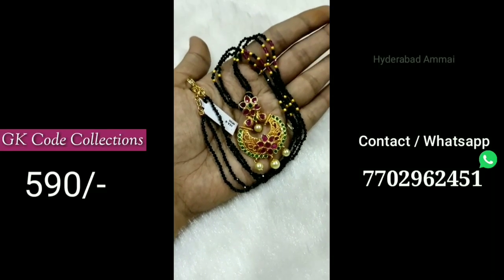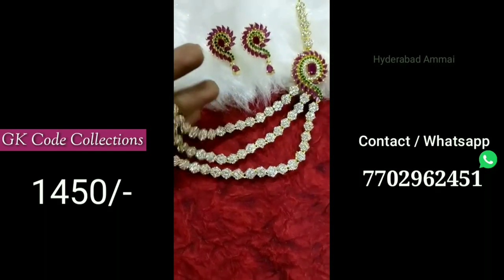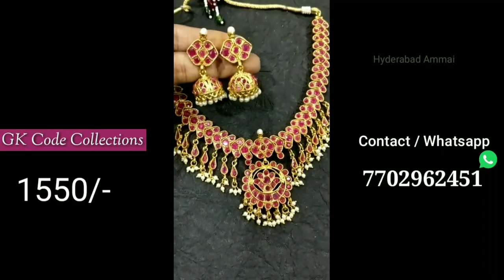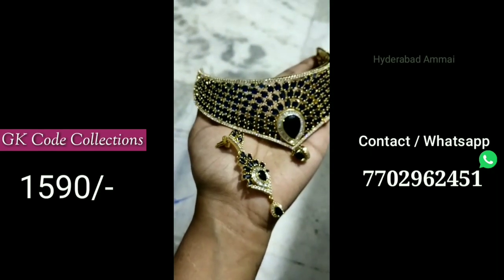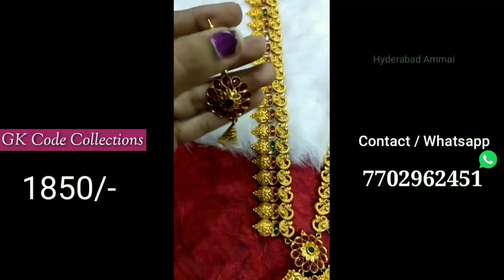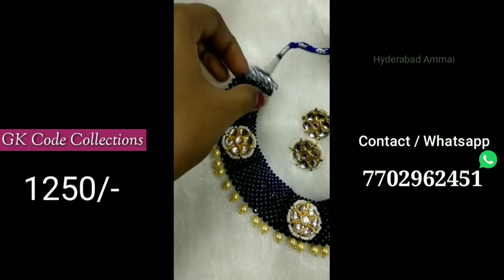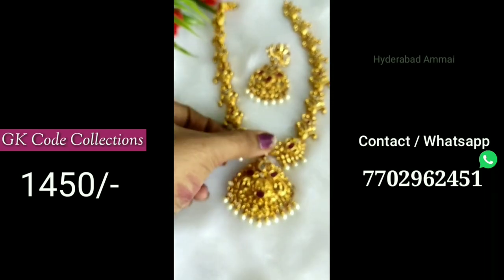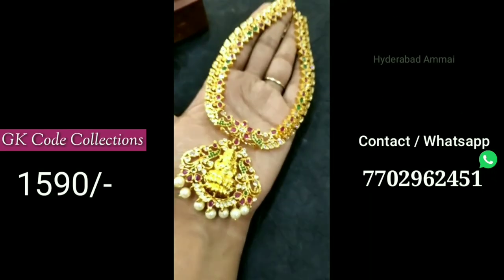One Gram Jewellery || Temple Jewellery, Bridel Jewellery, Bangles Collections with Reasonable Prices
Hi Everyone,
Today I am explaining GK Code Jewellery collection. They have huge Collection of One Gram jewellery, CZ Jewellery, imitation jewellery of all varieties of Collections.
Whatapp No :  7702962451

 Your's
  Hyderabad Ammai😍
  Keep smiling🤔😃